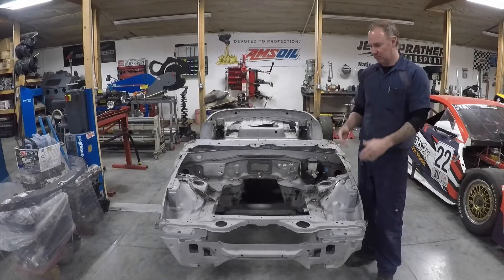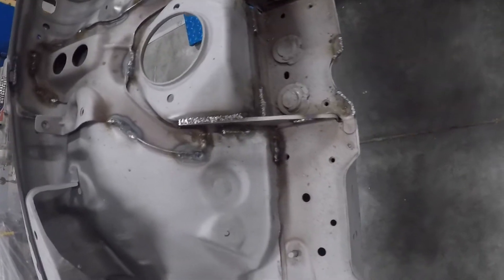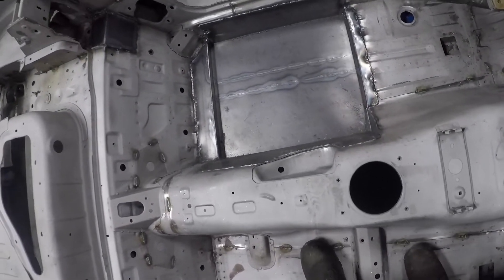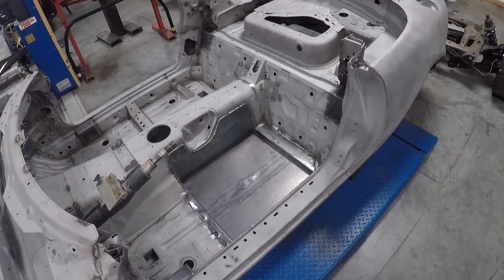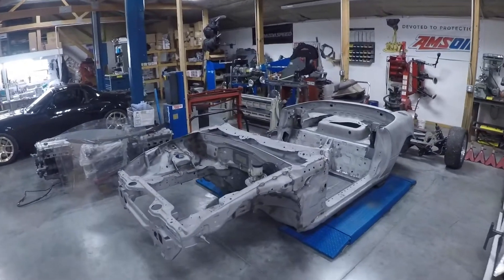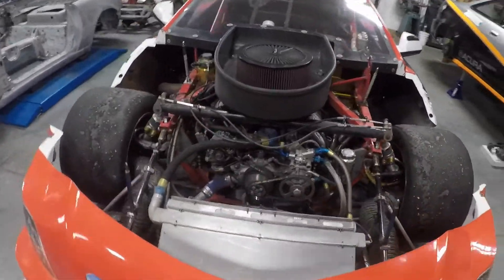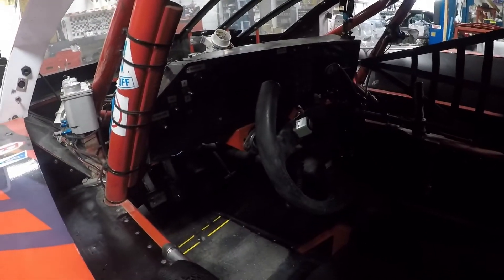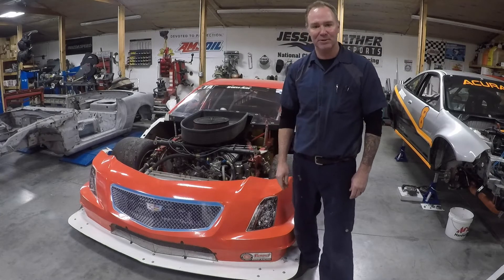Seam welding & cage mounts in a Miata race chassis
Jumping back in time a little bit because I think the importance of seam welding a chassis and the different improvements I make sets my cars apart and in this video I explain it a bit more.

Taking the unibody construction and making it way stronger for road racing by seam welding.  The cage mounts and their explanation detailed as well.  As a bonus, fix your eyes on this Cadillac CTSv GT1 monster of a race car that you have likely seen on my dyno!